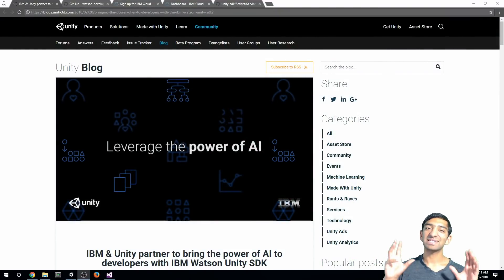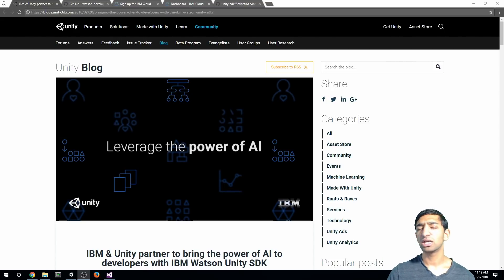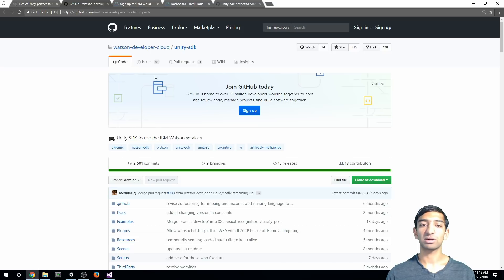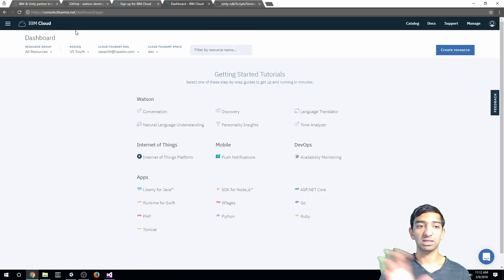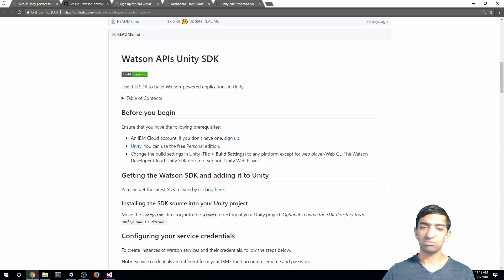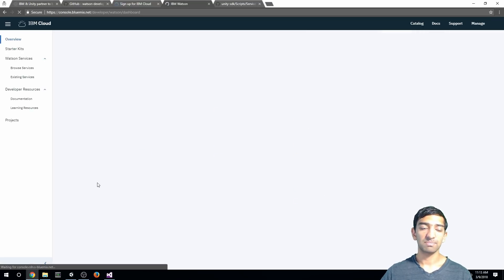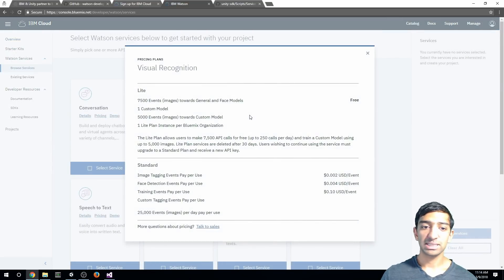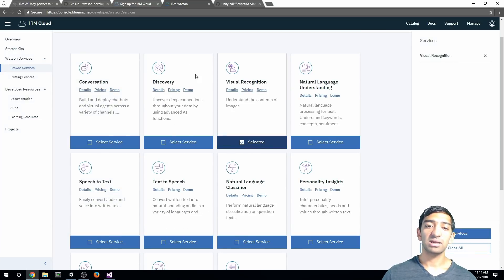Face Recognition with IBM Watson SDK in Unity 2017!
Several people had asked for this video so it is finally here! Let's use IBM Watson to build a simple Face Recognition App. On the game screen we will see a webcam and when we tap we will connect to the Watson servers to detect faces in our image. There is so much to cover in Watson so this video just scratches the surface - let us know in the comments if there is anything in particular that you would love to see!

Suggestions for future streams.